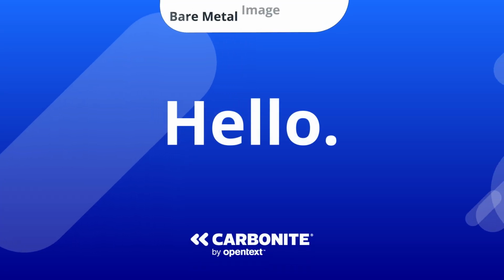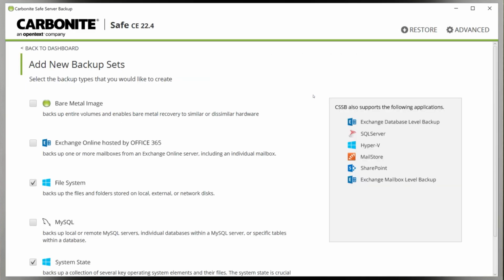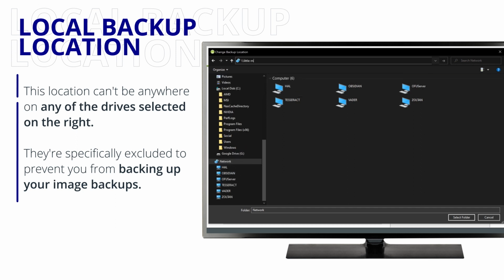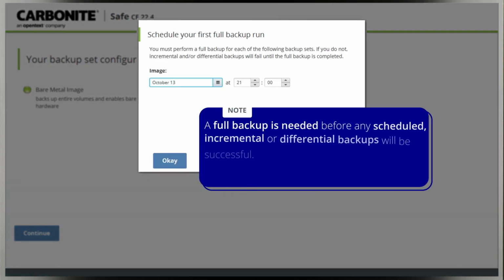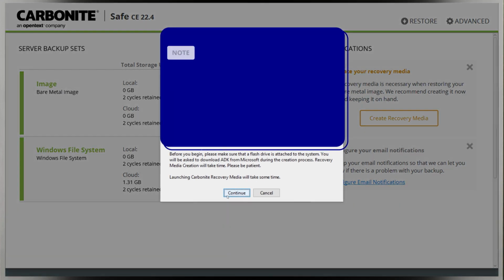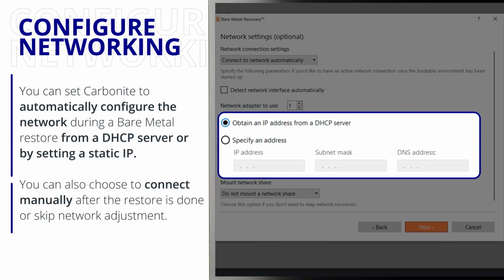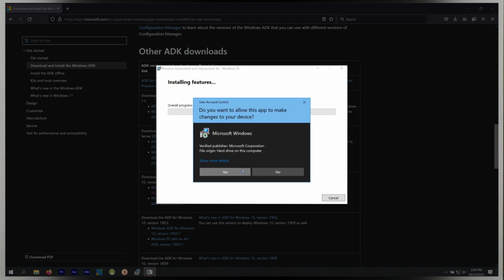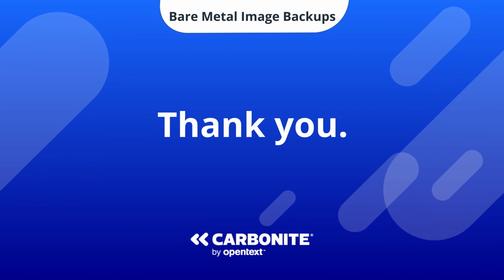Mastering Bare Metal Backups with Carbonite Safe Server Backup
Discover the power of Bare Metal Image Backups with Carbonite Safe Server Backup in this step-by-step tutorial. Learn to:

1. Create a Bare Metal Image Backup set
2. Develop recovery media
3. Avoid unnecessary redundancy
4. Optimize backup size
5. Schedule backups and manage retention
6. Handle special hardware drivers
7. Configure network settings for your backup

Discover why Carbonite Safe Server Backup is trusted for reliable server backups and effective data recovery